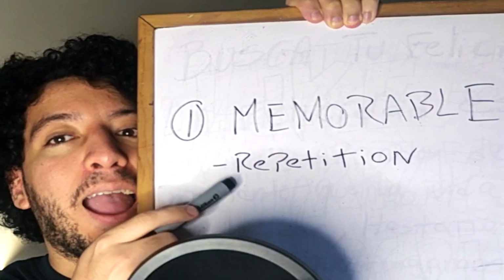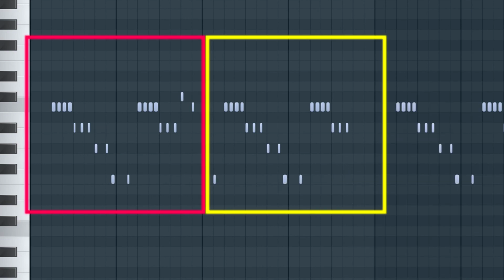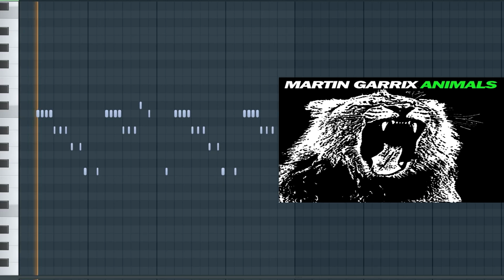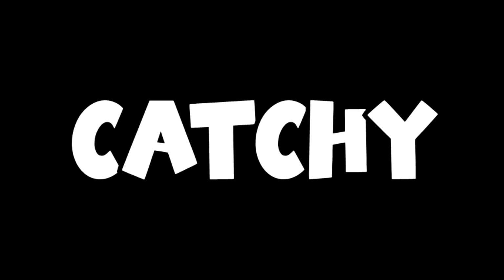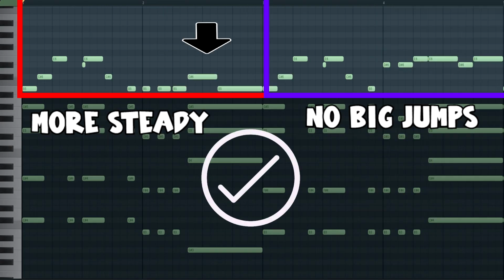The Secrets For Better Melodies Doned By Pro Musicians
Learn the secrets that famous melodies have used to captivate listeners and stand the test of time.

Are you tired of struggling to come up with great melodies for your songs? Look no further! Once you have watched this video, your skills for melodies will start to improve.

Have you ever found yourself humming or singing a melody from a song without even listening to it? That's the power of a great melody. Creating one requires a deep understanding of music theory and a keen ear for catchy hooks. But fear not, I'll guide you through finding the perfect balance between science and art to craft a melody that evokes emotion and leaves a lasting impression on your audience. By the end of this video, you'll have the knowledge to take your melodies to the next level and get them stuck in your listener's mind. Get ready to start making melodies like a pro and create music that stands out from the rest!

(not currently working, It will be back up soon)

► Also feel free to Donate to Help the channel, Any amount is greatly appreciated and will go toward better the channel content